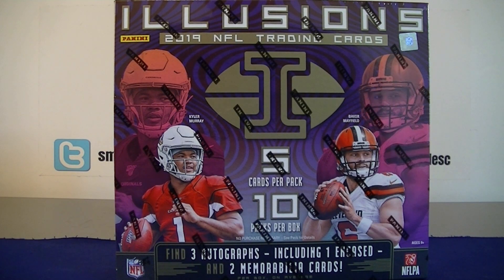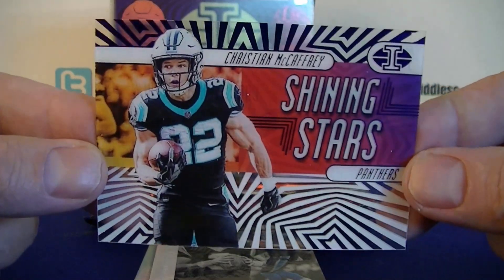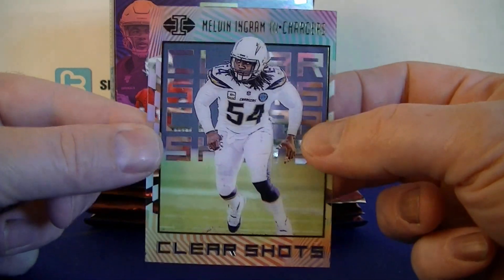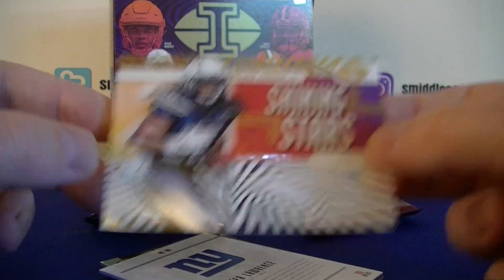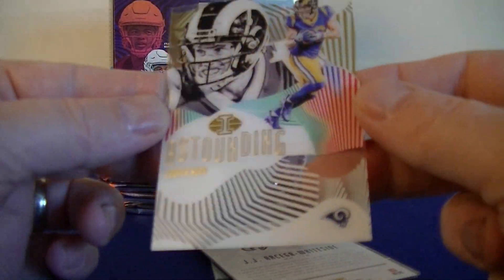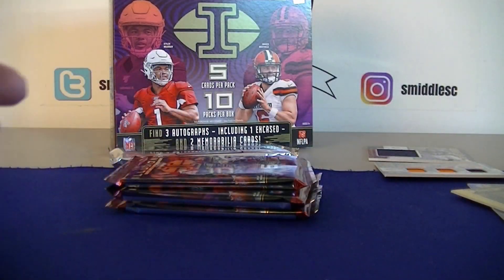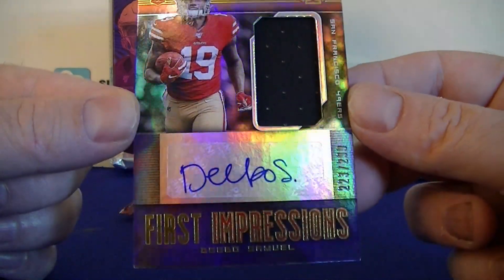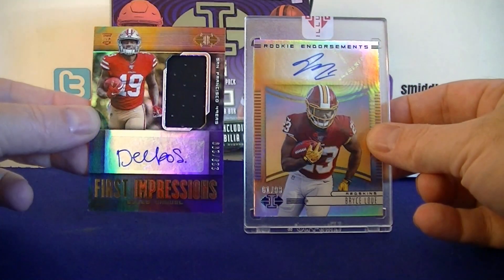2019 Panini Illusions Football Hobby Box Break / 5 Hits